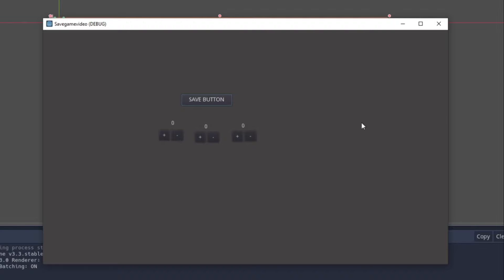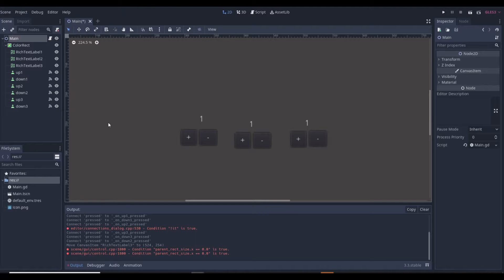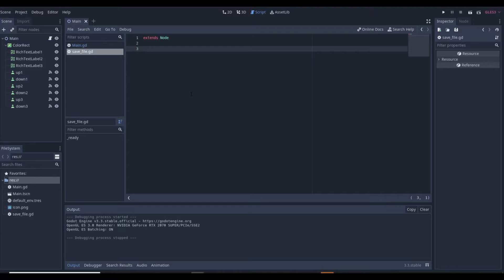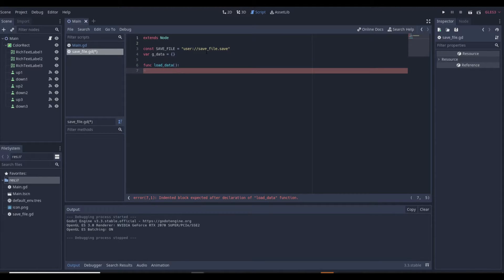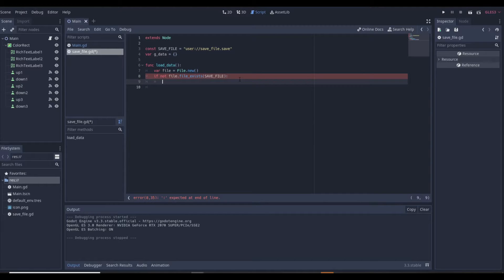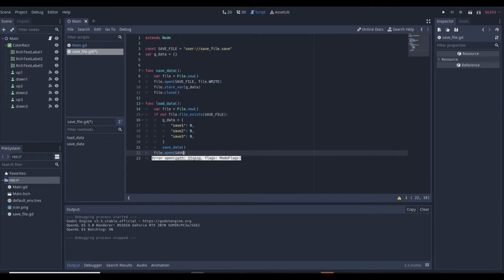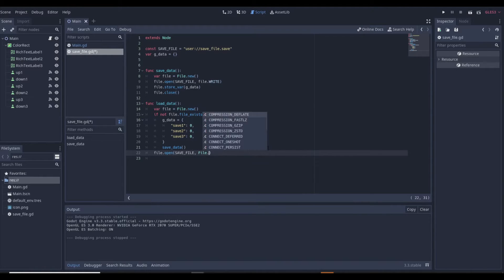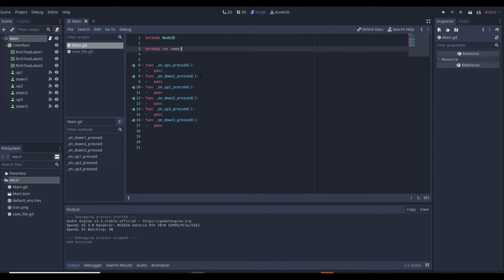The MOST Simple Way to SAVE DATA in Godot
Today we go over the very important topic of saving data in Godot. I wanted to show you the easiest and best way to save data in Godot for your own games. Saving data is really important for when saving the players position or saving the inventory or even the health or stats. Sense it is such an important feature in any game I wanted to make this very video explaining everything to help you on your amazing Godot journey.

      - thanks DevWorm,